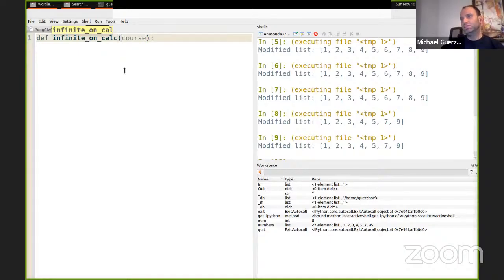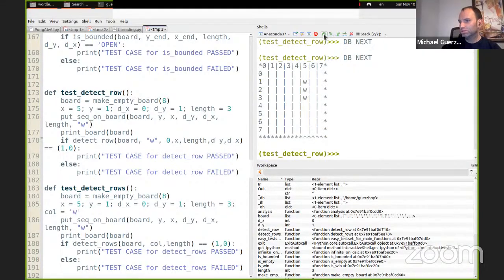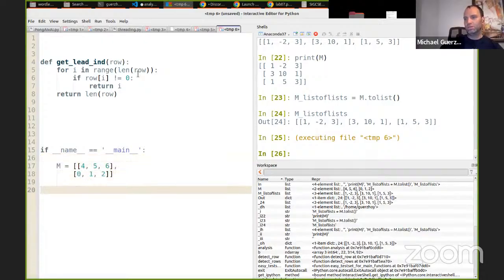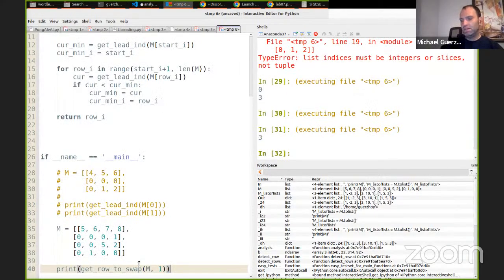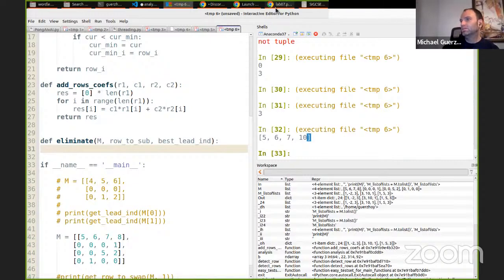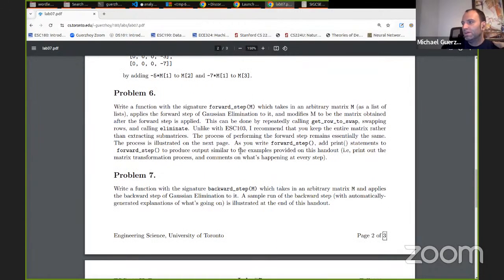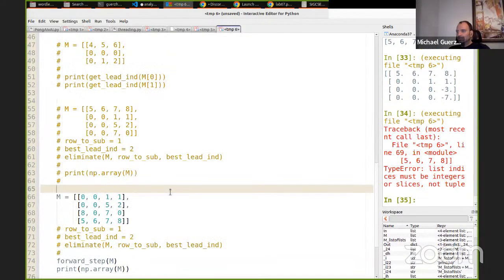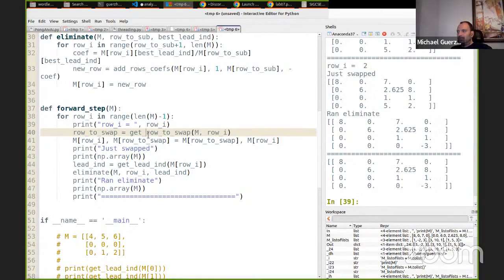ESC180 Lab 7 solution session